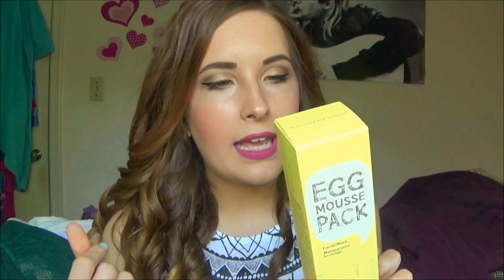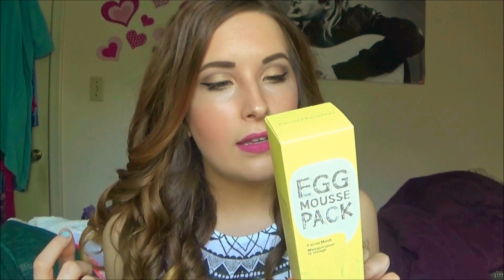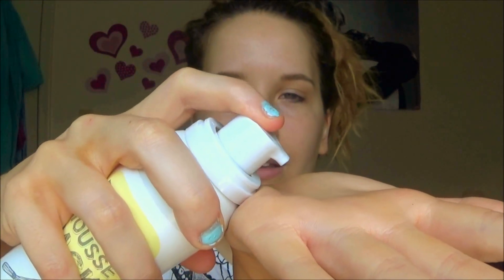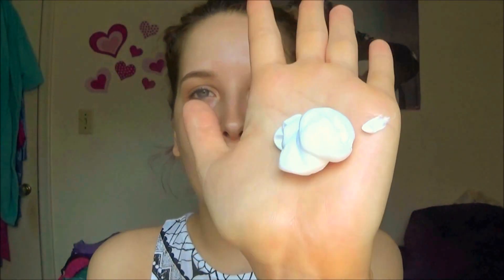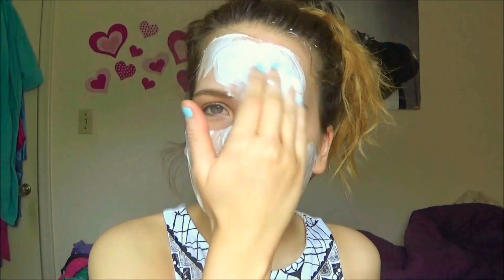First Impressions | Egg Mousse Pack Mask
LIKE for more fun reviews!
♡Hey beauties♡
Today's video is my review on the Egg Mousse Pack Mask from Too Cool For School! I mentioned this in my latest haul and here we are with my thoughts on this product! So does this mousse mask make the cut or did it fail? Just watch and see!

♡Music♡:
Brass Dance by IAMBRAHMS provided by freesoundtrackmusic.com